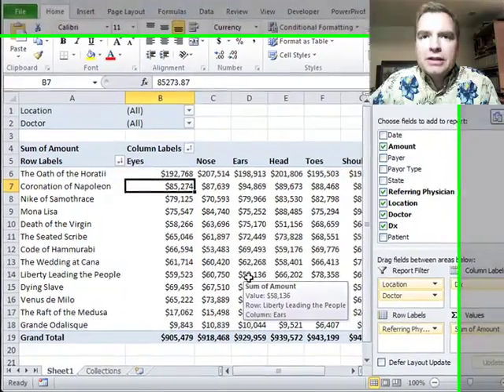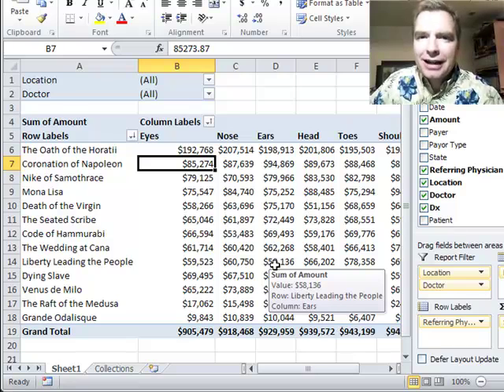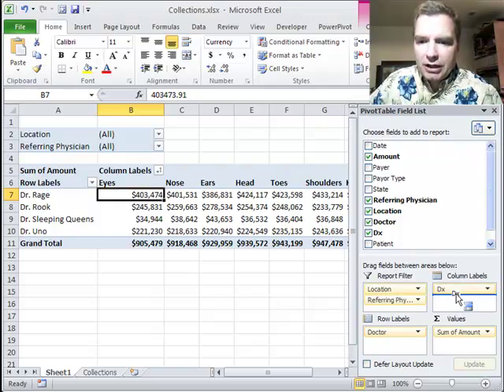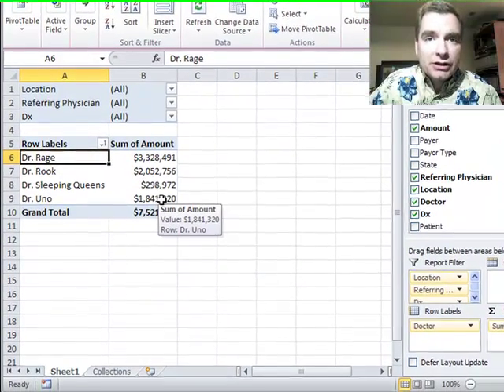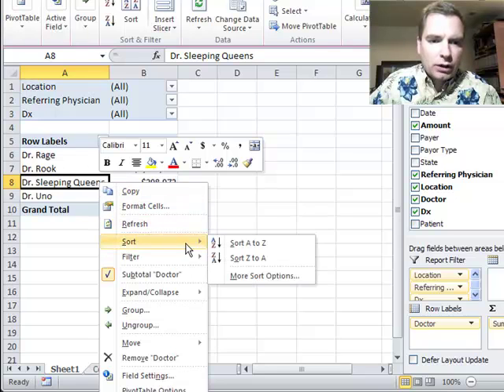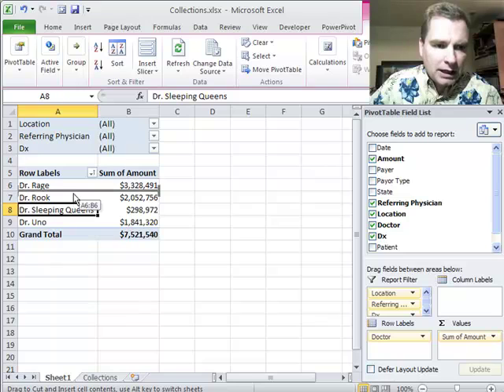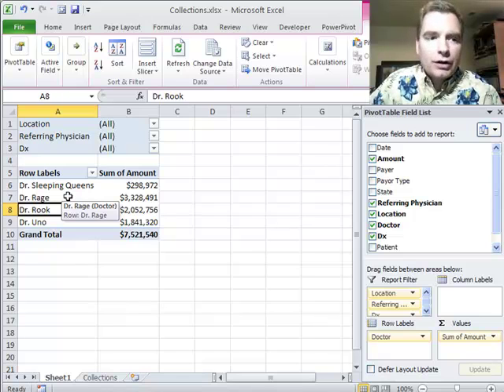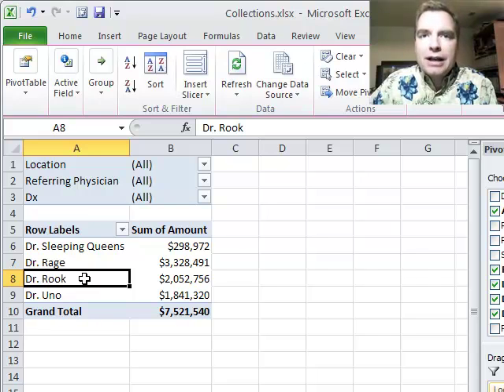Excel Video 283 Manually Sorting Pivot Table Data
When sorting A-Z or Z-A isn't good enough, watch Excel Video 283.  Today we'll discuss how manually sort data.  When you need data in a different order then ascending or descending, just turn on manual sort and you can drag items in your list to rearrange them just the way you need to.  When you drag, the trick is to wait for the cursor to change to the four-way arrow.  When I teach live classes where participants bring their laptops and follow along, I've seen folks struggle to get this to work with the touchpad on their laptops.  For me, manually sorting is much easier with a mouse.

This is what I wanted to say about sorting data.  I look forward to seeing you then.